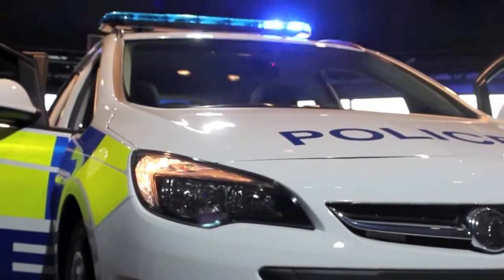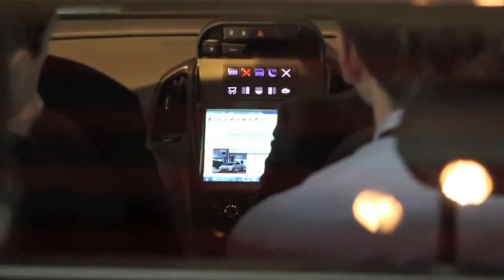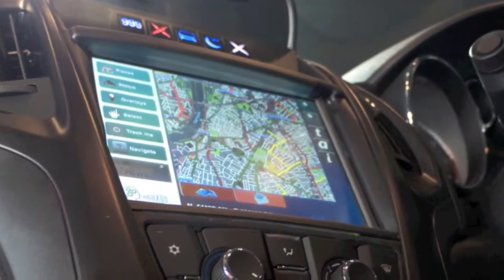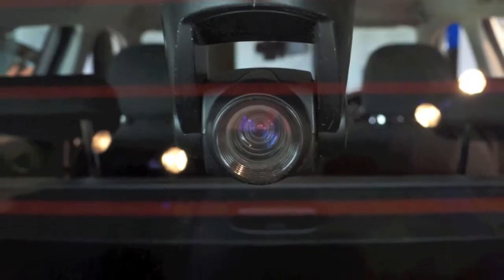ACPO CAST Police Car of the Future TETRAtab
Designed to make the job of policing on the frontline an easier task, the police vehicle merges the latest technologies with traditionally essential equipment into a single vehicle. With mobile data and robust telecommunications, the vehicle is able to support such solutions as GIS and mapping, police processes, ANPR, forensics, video streaming and capture, public involvement and facial recognition. The vehicle, as well as including automatic performance reporting and built in security measures, seamlessly brings together all of these technologies into one car.

Winner of the ACPO ITS CAST Competition, this innovative vehicle represents the future of policing technology. Each solution in the vehicle is of a sufficient quality and maturity so that a police force is able to implement it today, making the future of policing available now.

The first video detailing TETRAtab's involvement, this episode goes into the C Series solution and how it works with frontline policing.